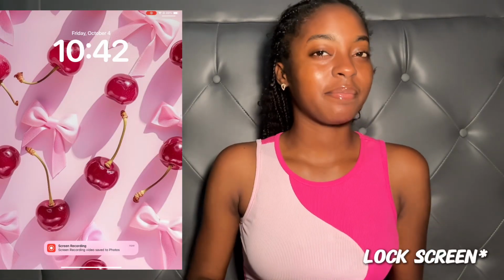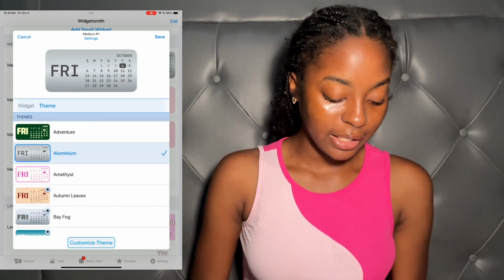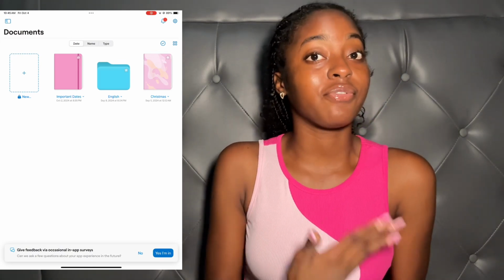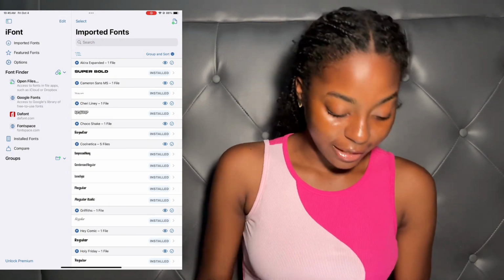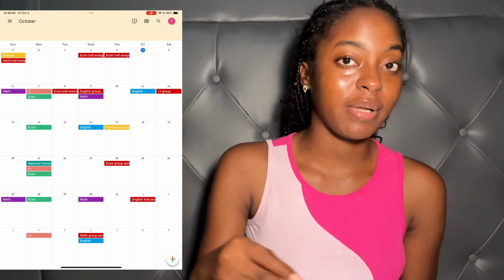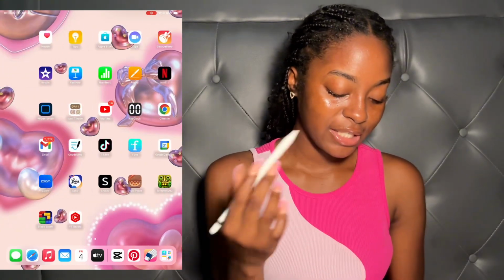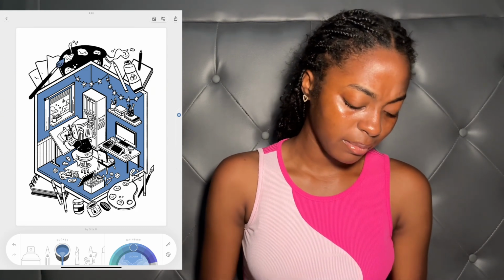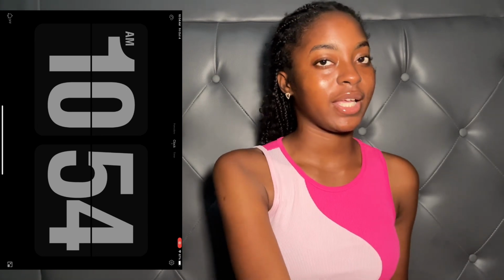WHAT’S ON MY IPAD 2024 | Apps for Productivity, School & Content Creators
You know it’s a vibe all the time 😌

FAQ
Name pronunciation: Tie-ee-ka
Nationality: Jamaican
Age:23

Time Cards

00:00 Specs
01:30 Cute widgets
02:33 Apps for productivity and school
06:30 Apps for content
08:01 Gaming and entertainment
10:25 Should you get one?